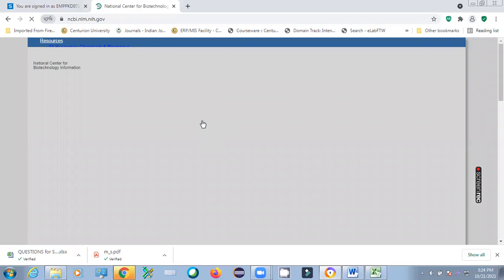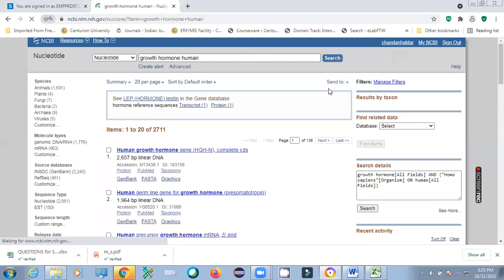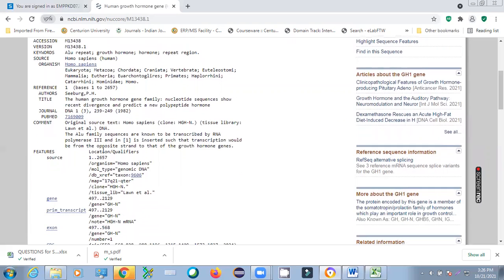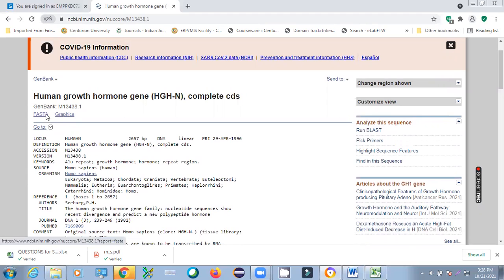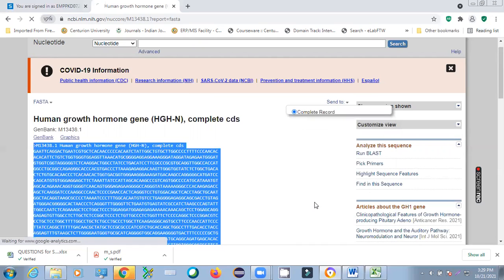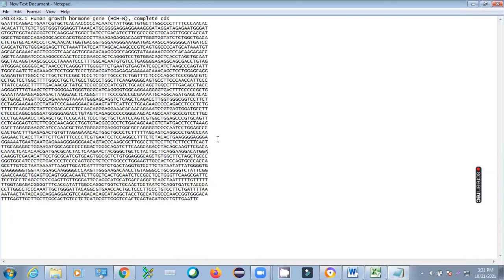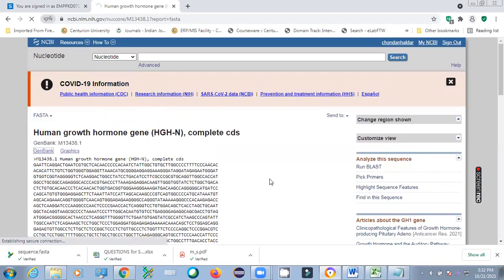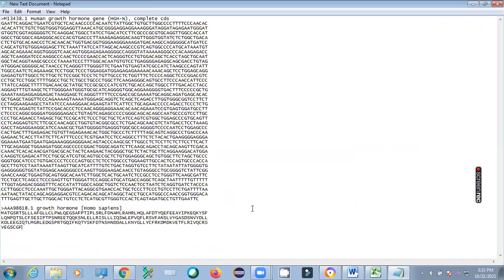How to find nucleotide/protein sequence of a gene in NCBI